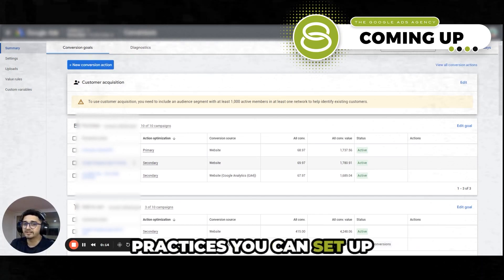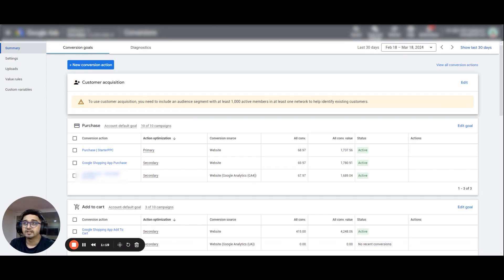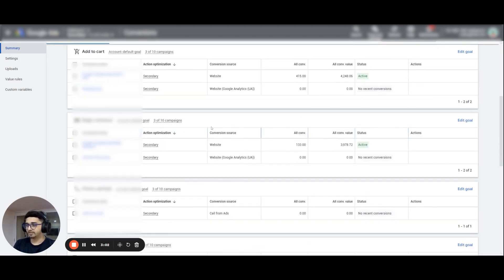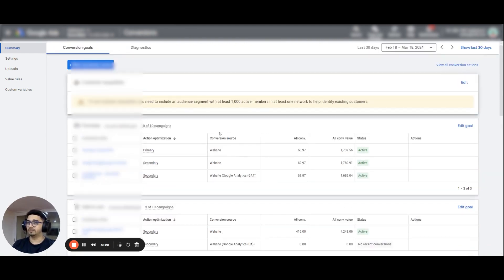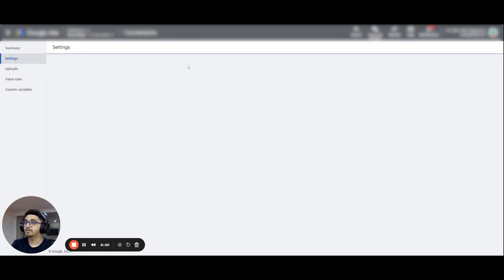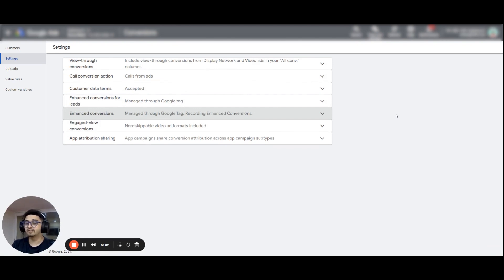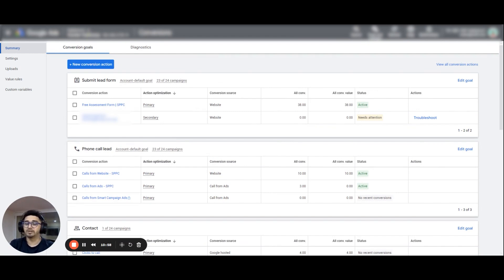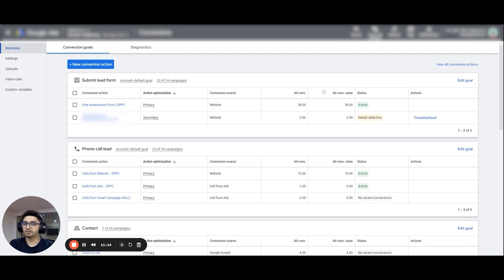✅ Best Practices for Setting up Google Ads Conversion Actions for eCommerce and Lead Generation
Eshan Desai, one of our dedicated client managers, is here to share the best practices for setting up conversion actions for eCommerce and lead generation accounts on Google Ads. He emphasizes the importance of accurate conversion tracking so you can make informed decisions and optimize your campaign performance.

Eshan also differentiates primary and secondary actions and shares how to use enhanced conversions to provide additional data to Google Ads. Watch this video to learn more about the recommended conversion tracking methods for eCommerce and lead generation accounts so you can avoid missing out on important data.

Learn more about the new Solutions 8 Digital Marketing Services

0:00 Intro
0:13 Best Practices for Setting up Google Ads Conversion Actions for eCommerce and Lead Generation
1:00 The importance of conversion tracking
3:52 Primary and secondary conversion actions
4:53 Enhanced conversions
7:22 Best conversion tracking methods